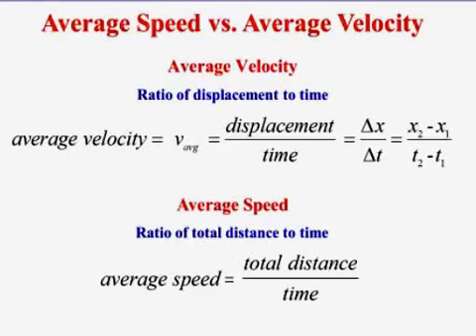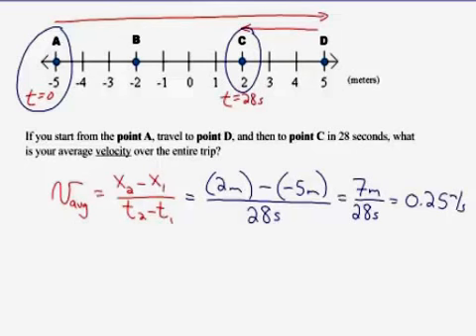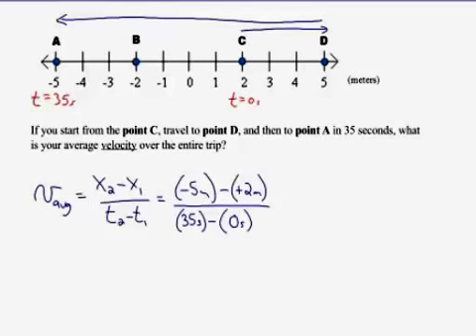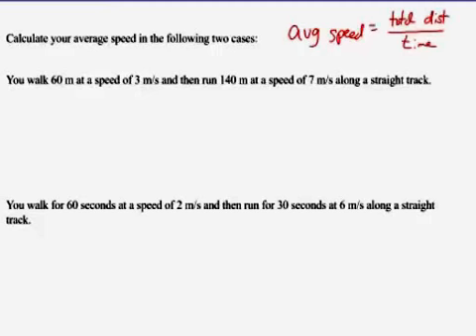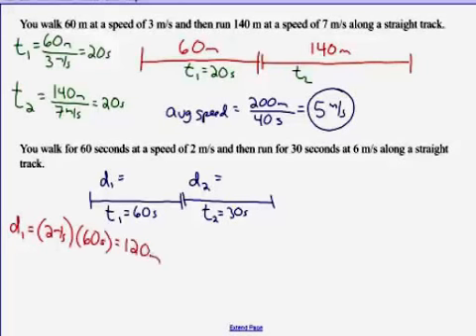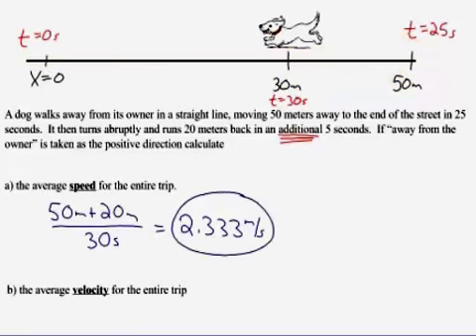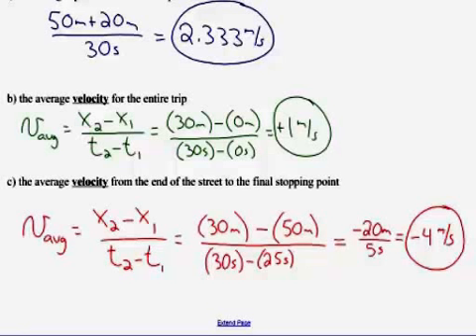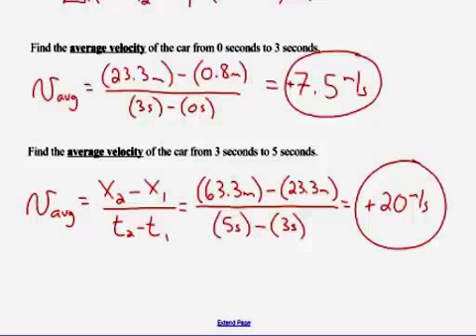Example Problems on Average Speed and Average Velocity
This video contains sample problems of calculating the average speed and average velocity of an object in different types of situations. Common errors made by students are addressed.